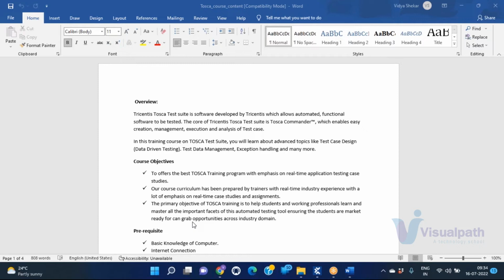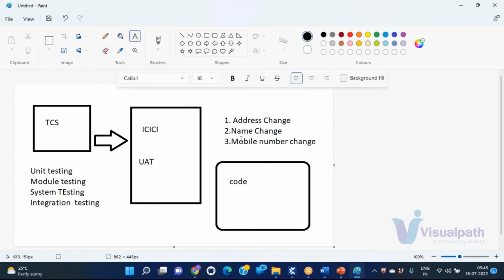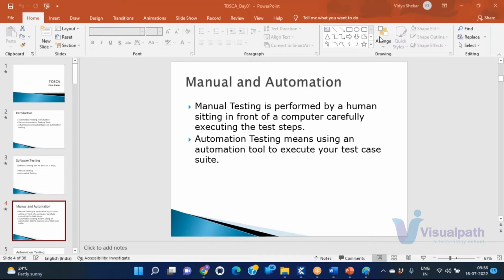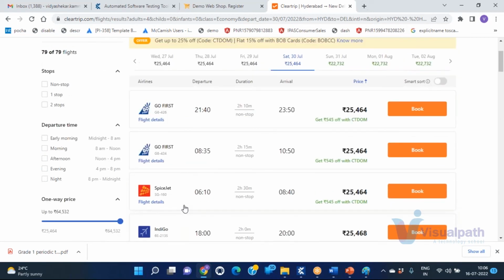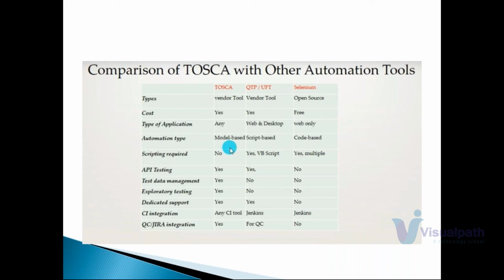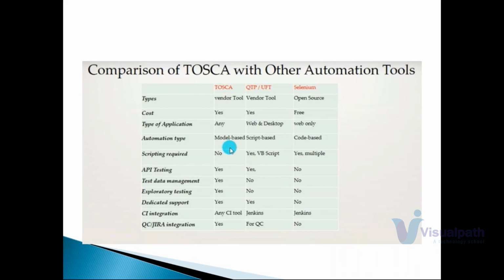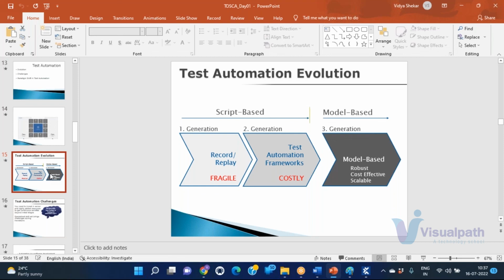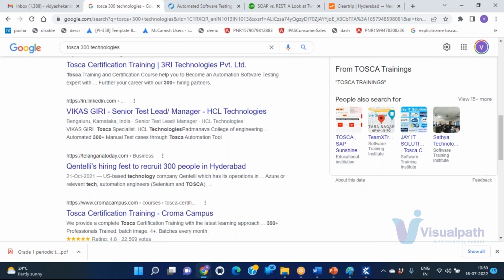Tosca Testing Online Training Live Recorded Demo Session by Visualpath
In this Tosca Testing Tutorials, we will discuss Module Scan in Tosca Testing.